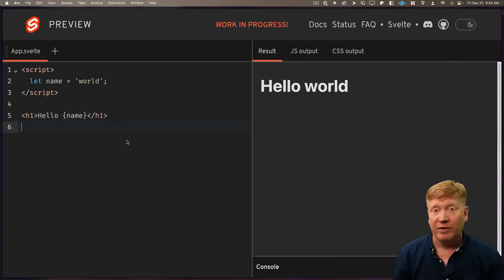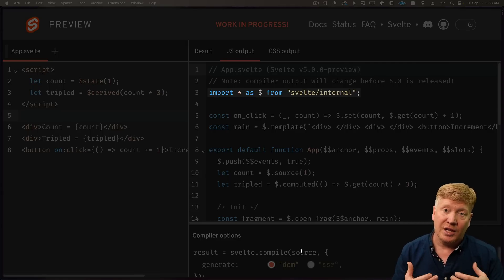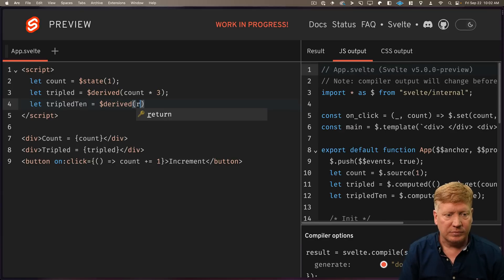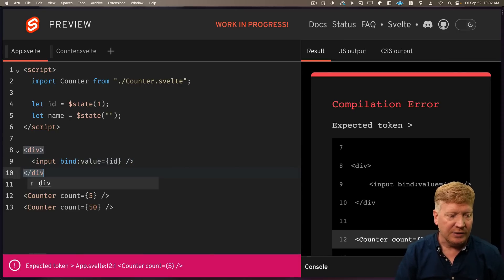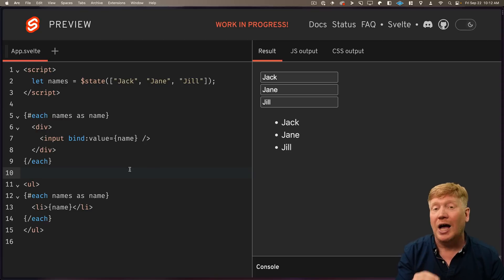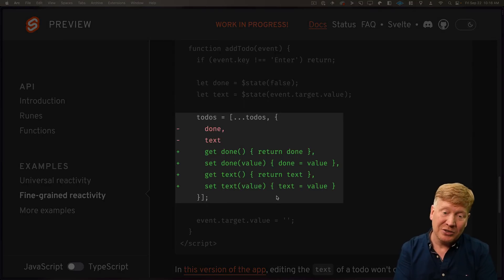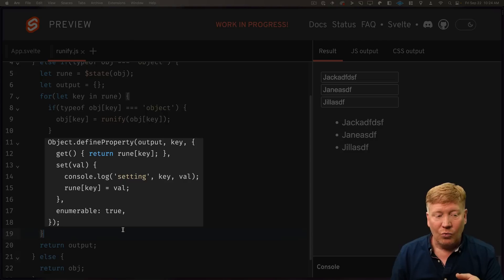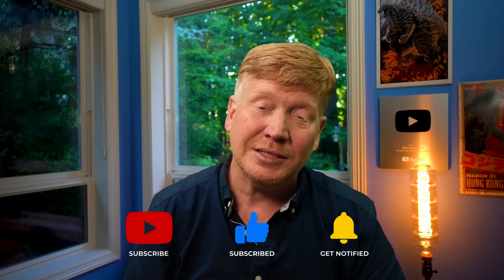Svelte Runes: Awesome or Awful?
00:00 Introduction
01:42 $state Rune
02:23 $derived Rune
04:27 $props Rune
05:12 $effect Rune
06:15 Array signals
10:18 Translating Runes Into JS